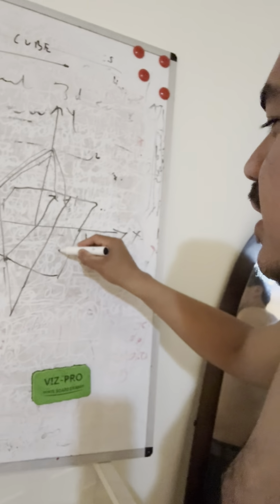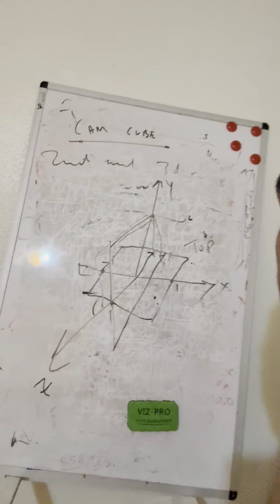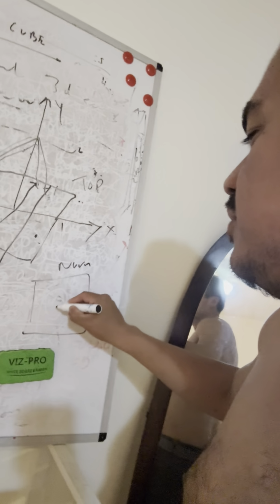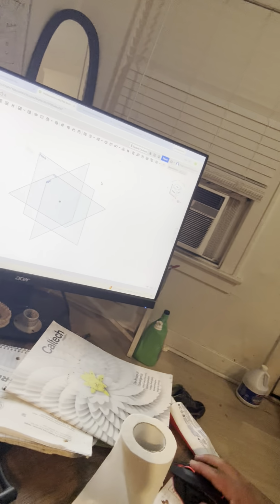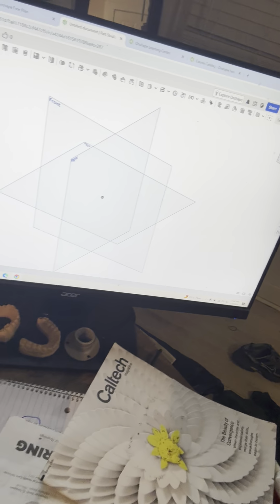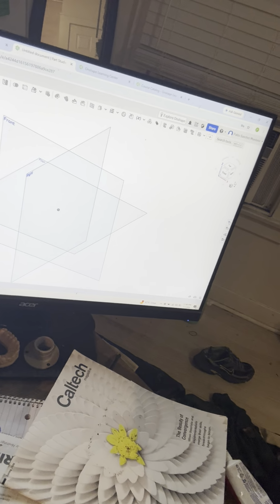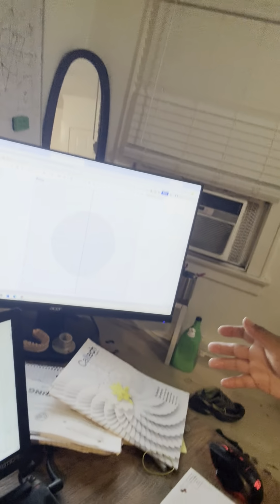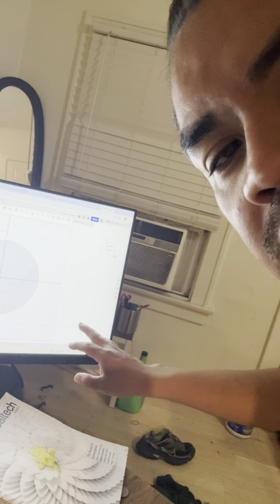How to draw engineering drawings in 2d and 3d geometric space.